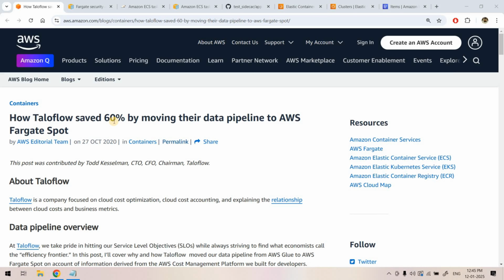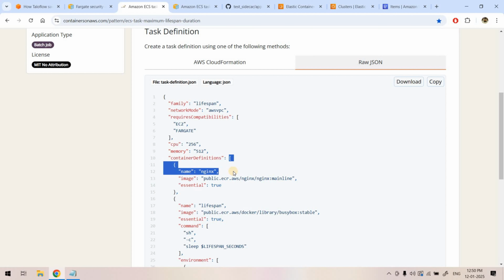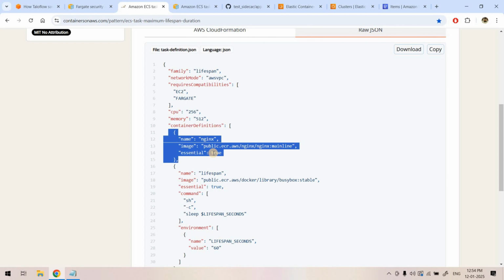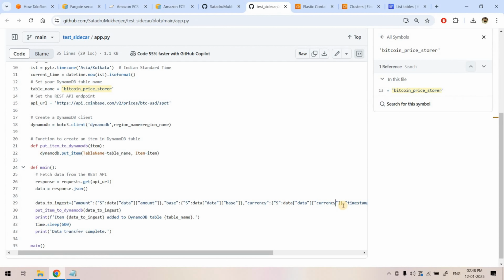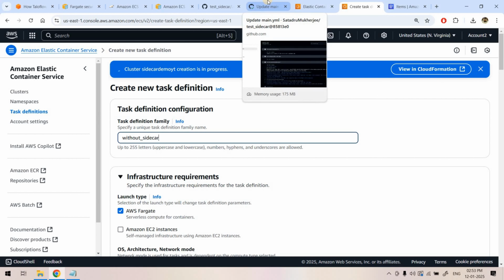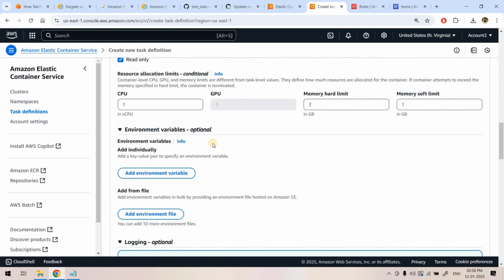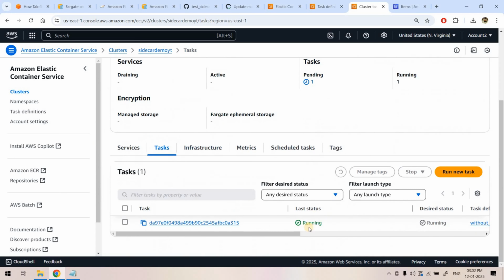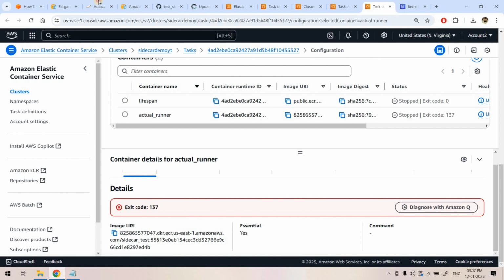Amazon ECS task with maximum lifespan | Concept of SideCar Container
𝐖𝐞𝐥𝐥, 𝐓𝐡𝐚𝐭 𝐄𝐬𝐜𝐚𝐥𝐚𝐭𝐞𝐝 𝐐𝐮𝐢𝐜𝐤𝐥𝐲! 💥

After a lot of brainstorming and weighing the pros & cons, we decided to 𝐦𝐢𝐠𝐫𝐚𝐭𝐞 𝐨𝐮𝐫 𝐝𝐚𝐭𝐚 𝐩𝐢𝐩𝐞𝐥𝐢𝐧𝐞 𝐟𝐫𝐨𝐦 𝐀𝐖𝐒 𝐆𝐥𝐮𝐞 𝐭𝐨 𝐏𝐲𝐭𝐡𝐨𝐧 𝐜𝐨𝐧𝐭𝐚𝐢𝐧𝐞𝐫𝐬 running in an AWS ECS Fargate cluster.

Everything was running smoothly😌—until one day, the Business Team escalated an issue: they hadn't received their report on time. This delay caused a bottleneck in their downstream process, which heavily depends on the timely generation of reports by the Python code running in ECS.

Upon analyzing the pipeline, we discovered the issue. The execution was stuck midway due to a data problem. While we had set up job failure alerts, we overlooked configuring a timeout.
𝐔𝐧𝐥𝐢𝐤𝐞 𝐀𝐖𝐒 𝐆𝐥𝐮𝐞, 𝐀𝐖𝐒 𝐅𝐚𝐫𝐠𝐚𝐭𝐞 𝐝𝐨𝐞𝐬𝐧’𝐭 𝐡𝐚𝐯𝐞 𝐚 𝐛𝐮𝐢𝐥𝐭-𝐢𝐧 𝐭𝐢𝐦𝐞𝐨𝐮𝐭 𝐟𝐞𝐚𝐭𝐮𝐫𝐞.
This meant there was no mechanism to forcefully terminate “stuck” tasks, leading to unnecessary charges for indefinitely running jobs.
This was a crucial learning experience for me. After exploring potential solutions, I came across the 𝐒𝐢𝐝𝐞𝐜𝐚𝐫 𝐚𝐩𝐩𝐫𝐨𝐚𝐜𝐡. By using this approach, we can launch Amazon ECS tasks with a defined 𝐦𝐚𝐱𝐢𝐦𝐮𝐦 𝐥𝐢𝐟𝐞𝐬𝐩𝐚𝐧, preventing similar issues in the future.

𝐇𝐞𝐫𝐞’𝐬 𝐚 𝐜𝐨𝐧𝐜𝐢𝐬𝐞 𝐚𝐥𝐠𝐨𝐫𝐢𝐭𝐡𝐦:
𝐃𝐞𝐟𝐢𝐧𝐞 𝐂𝐨𝐧𝐭𝐚𝐢𝐧𝐞𝐫𝐬: Configure two containers in the task definition:
Main Container: Runs the business logic.
𝐒𝐢𝐝𝐞𝐜𝐚𝐫 𝐂𝐨𝐧𝐭𝐚𝐢𝐧𝐞𝐫: Runs a simple script to sleep for the desired timeout duration.
𝐒𝐞𝐭 𝐄𝐬𝐬𝐞𝐧𝐭𝐢𝐚𝐥 𝐏𝐚𝐫𝐚𝐦𝐞𝐭𝐞𝐫: Mark the essential parameter as true for both containers so that if either container stops or fails, the entire task is terminated.
𝐓𝐢𝐦𝐞𝐨𝐮𝐭 𝐇𝐚𝐧𝐝𝐥𝐢𝐧𝐠: Allow the sidecar container to terminate after the sleep duration, which will automatically stop the main container due to the essential parameter.
𝐑𝐞𝐬𝐮𝐥𝐭: If the main task completes before the timeout, both containers stop naturally. If the sidecar times out, it stops the main container and prevents the task from running indefinitely.

I’ve shared my learnings and a detailed explanation in this video—hope it helps you avoid similar pitfalls!

Reference Links:
How Taloflow saved 60% by moving their data pipeline to AWS Fargate Spot
AWS ECS Task Definition Parameters